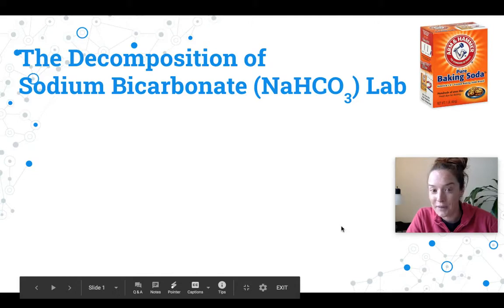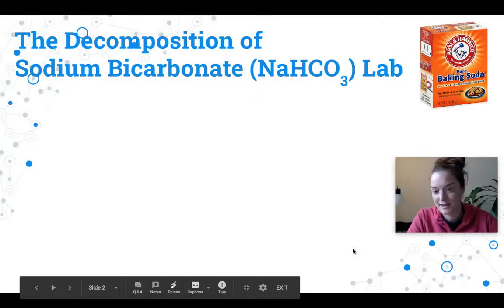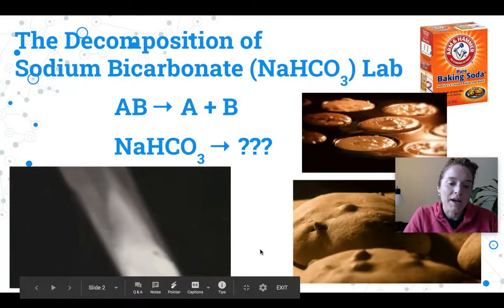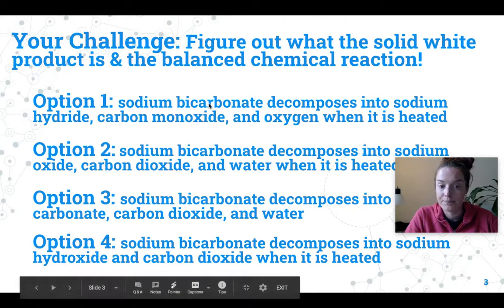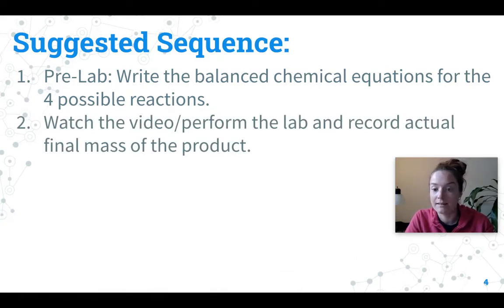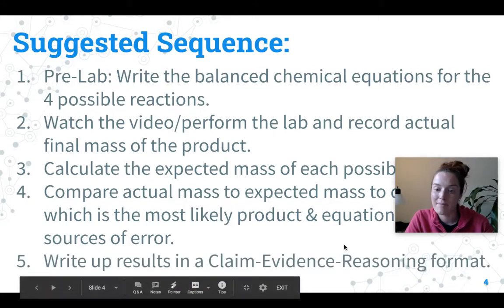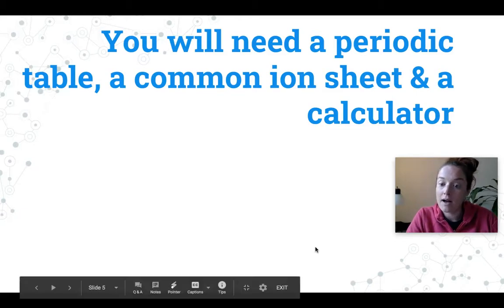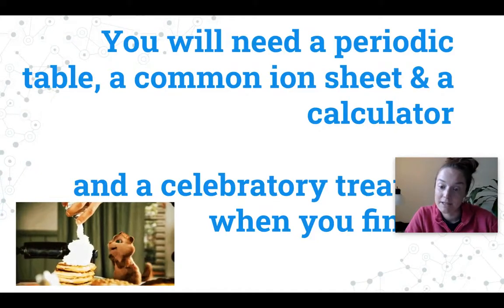Intro to Sodium Bicarbonate Lab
Intro to the Decomposition of Sodium Bicarbonate Lab